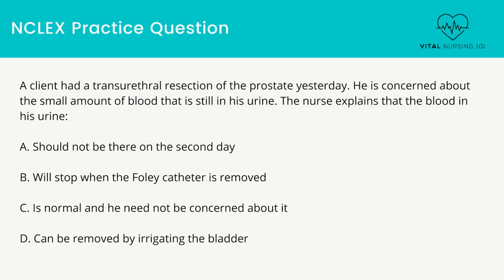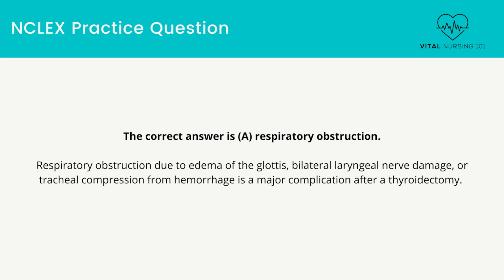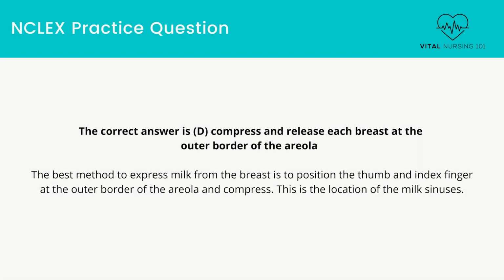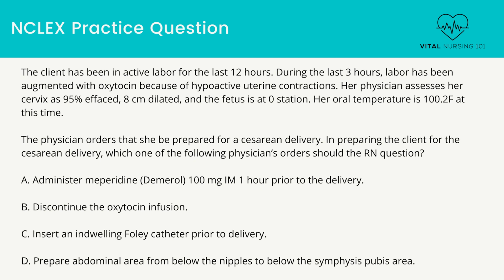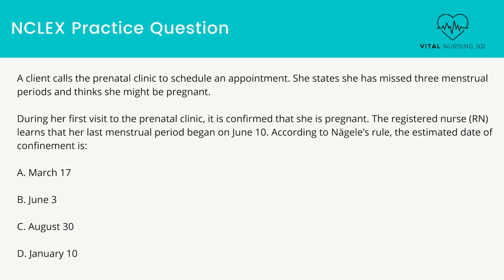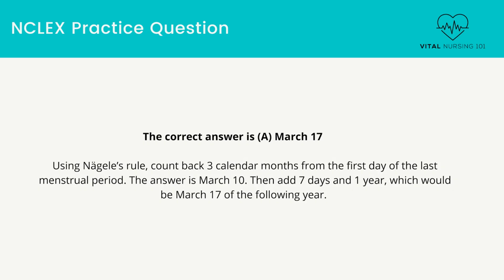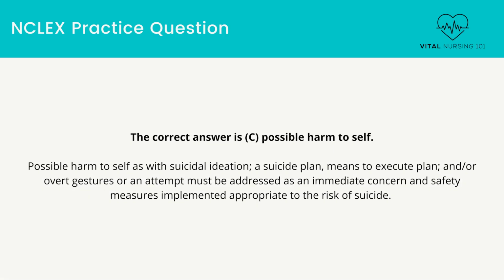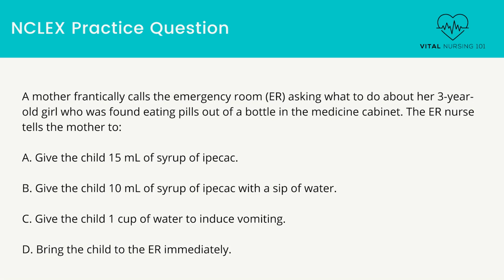NCLEX Practice Questions Nurse Test Bank #30 Nursing RN LPN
Test your nursing knowledge with this nurse test bank series. This video includes 10 NCLEX practice questions. Also included are answers and rationales.

Psychosocial Integrity
Basic Care
and Comfort and More